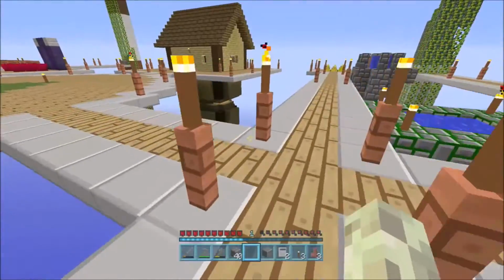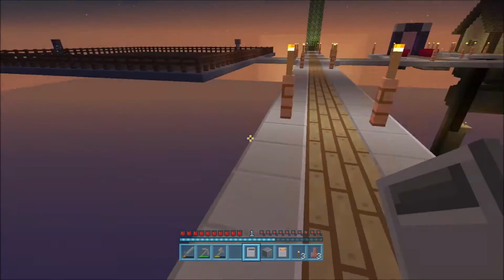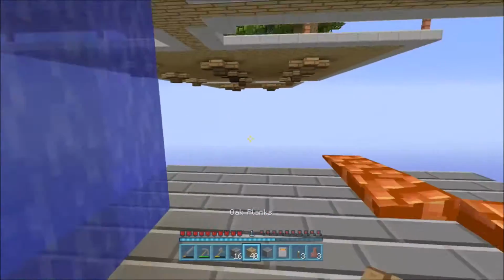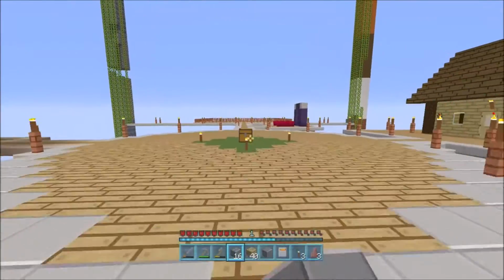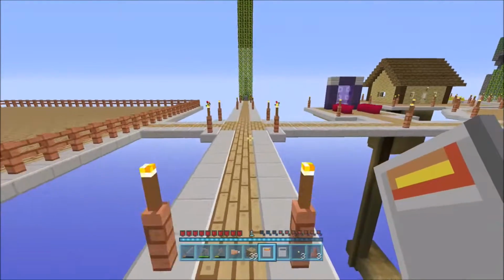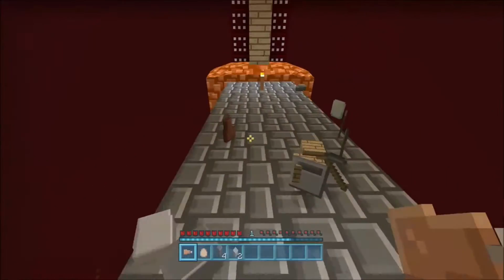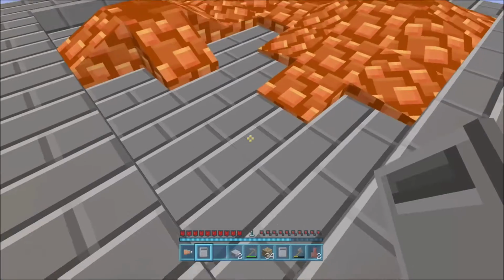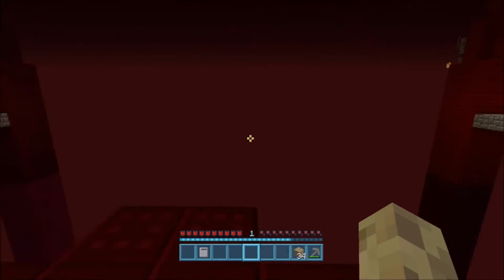Minecraft Xbox One - The Pillars - Ghasts and Lava (15)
Welcome to my challenge survival series called The Pillars! In this series I live on an island in the sky with four large pillars in the distance, and my goal is to complete every goal in the goal book! Enjoy!

In this episode I am incredibly lucky and build a platform that kills chickens on the spot!

Goals Completed: (before this episode)
Goal #1: Destroy your first tree and get a sapling from it.
Goal #2: Leave your tiny island and visit a pillar!
Goal #3: Create a mob farm. Try not to die in the process!
Goal #4: Visit every Pillar. You’ve really branched out!
Goal #5: Take a visit to the Nether and escape alive.
Goal #6: Build yourself a nice home, you deserve it!
Goal #7: Visit every Nether pillar. You really hate ghasts now, don’t you?

Xbox Club Name: AgentMindStorm Club